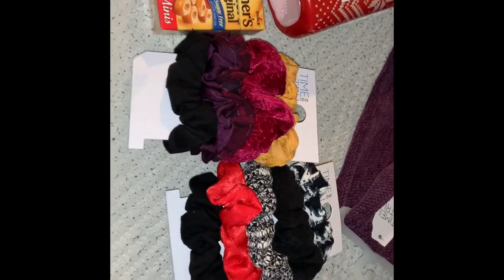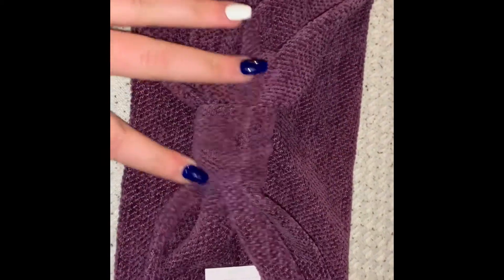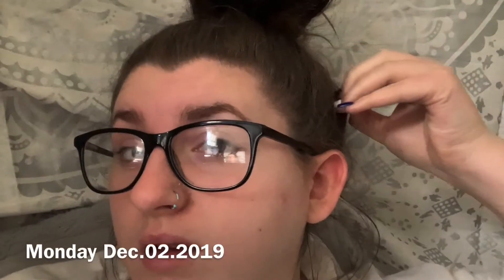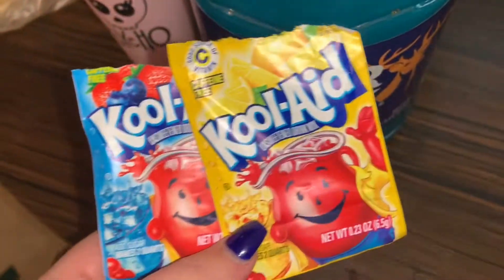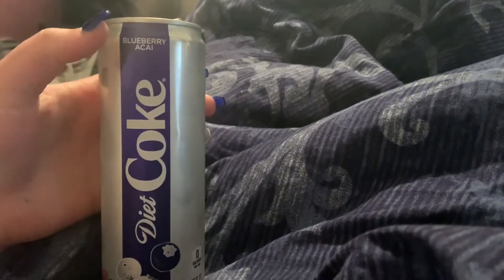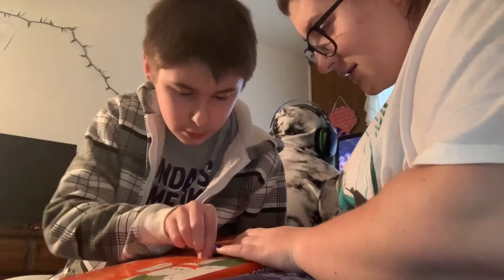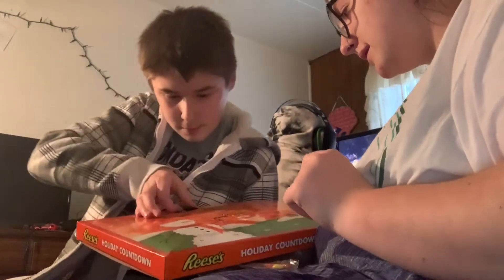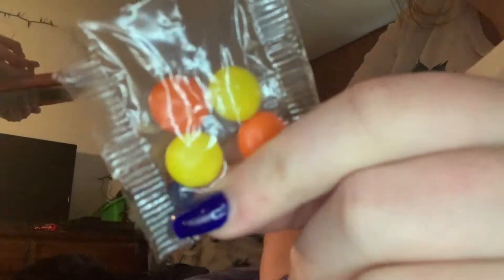Vlogmas day 1&2// watching Christmas movies and wrapping gifts :)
Vlogmas is here!

Please remember if you don't like me or my videos you don't have to watch it!!